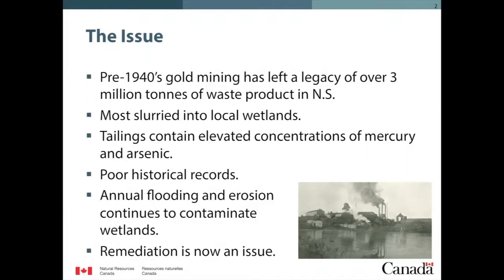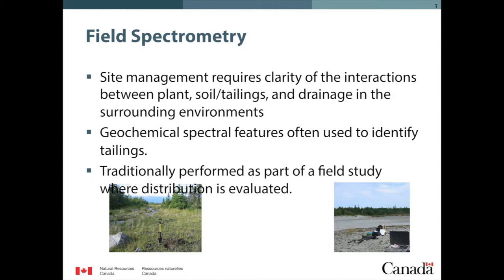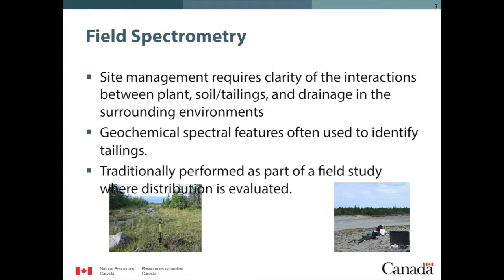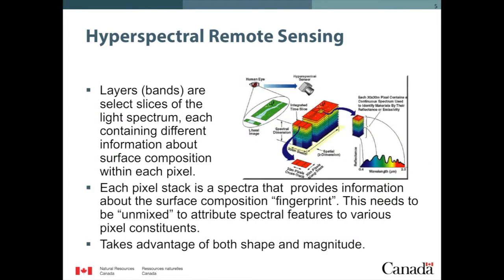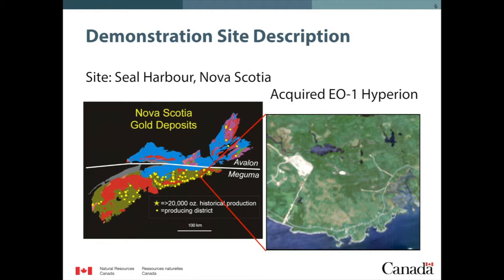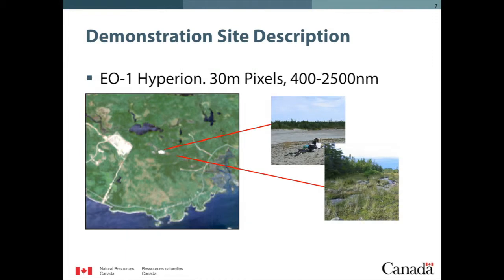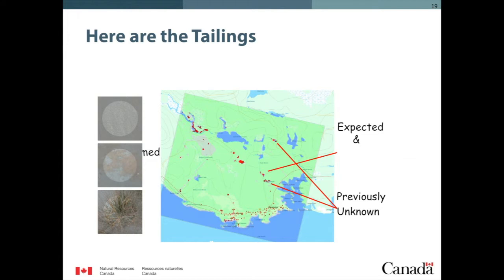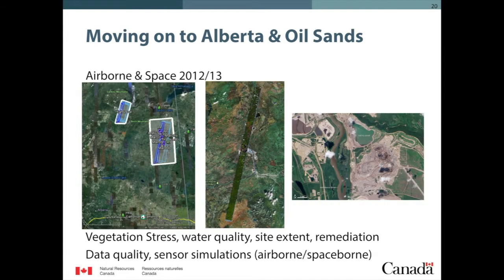Peter White - Waste Rock Detection in Wetlands Associated with Gold Mine Tailings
Peter White, Environmental Physicist and Research Scientist for Canada Centre for Remote Sensing, discusses environmental contamination issues in the wetlands of Nova Scotia stemming from gold mining in the early 1900s, and detection of contamination with hyperspectral remote sensing.

Pre-1940s gold mining produced over 3 million tonnes of waste product in NS, most of which slurried into local wetlands, which annual flooding and erosion continues to contaminate. Hyperspectral remote sensing is valuable because it generates information about a surface from spectral features and provides a regional description of the surrounding environment, which can then be validated with field campaigns. This tool can determine the health of vegetation based on colour band and shape of spectral features, and was used to sample spectra from the sample sites.

Researchers were able to find previously unknown tailings, as well as previously mined sites, and expected tailings with this technology. Previous to this research, tailings sites were found based on where there were assumed to be, and soil samples were taken. This current method found sites that were contaminated due to the change in water flow because of beaver dams.

This same technology will be used in the Fort McMurray area to generate data about water stress, chlorophyll stress, vegetation stress, and remediation and sensor simulations. This presentation was a part of the LiDAR/SAR wetland and water monitoring workshop in June of 2014.